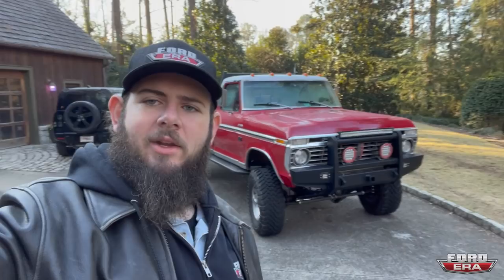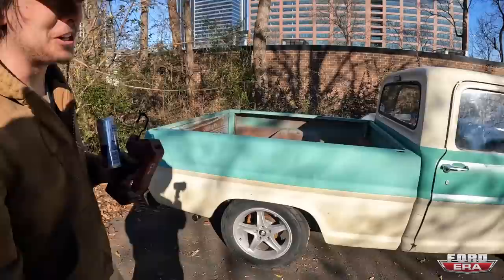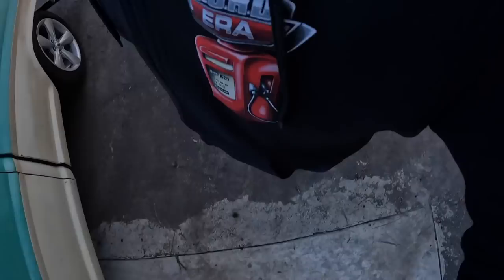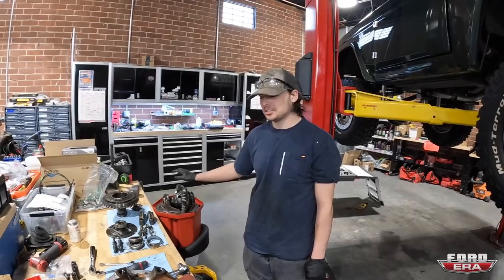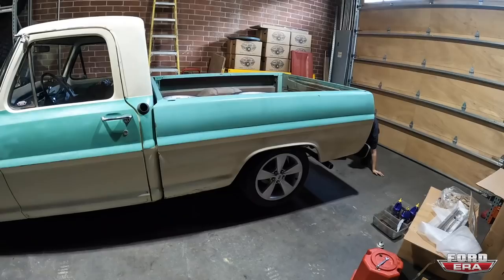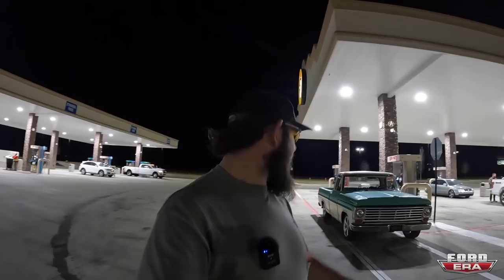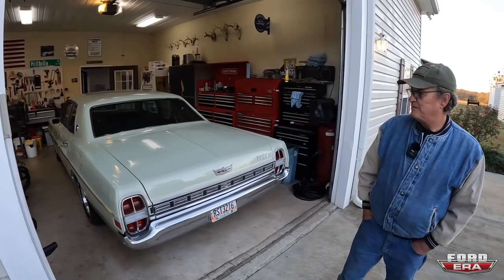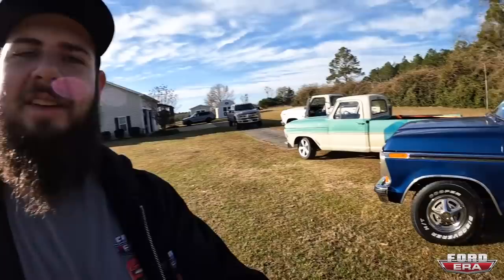Fixing the Coyote Swapped F100 & Roadtripping Back to Miami! | Ford Era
Hey All, In this video, we get our 1967 Ford F100 that has a 5.0 Coyote back on the road. In the last video you might have seen we attempted a burnout & broke the driveshaft. We got that fixed & reinstalled the new one. We put on the new wheels and tires & then noticed the rear end was loud & clunky so we took it apart & the burnout destroyed the ring & pinion in the 9". Luckily the guys at @P15_4x4 had one we took apart & used for parts. Once we got it back together it was time to hit the road from Atlanta, GA to Miami, FL.

On the first day of driving, we stopped in to visit Chip Crenshaw & check out his trucks. We then kept heading south & eventually made it to Valdosta, GA & stayed the night. The next morning we showed you all our buddy Don's collection. once we left Don's it was just straight driving until we got back to Miami.

The truck performed great & we had no issues on the rest of the trip.